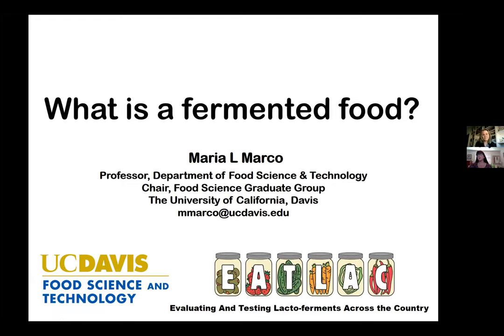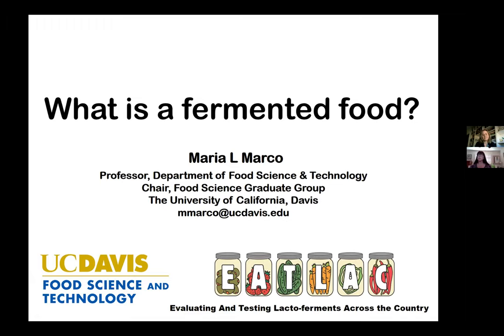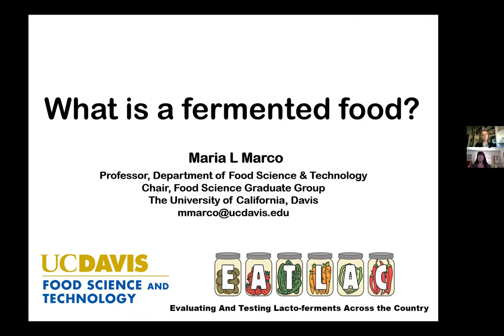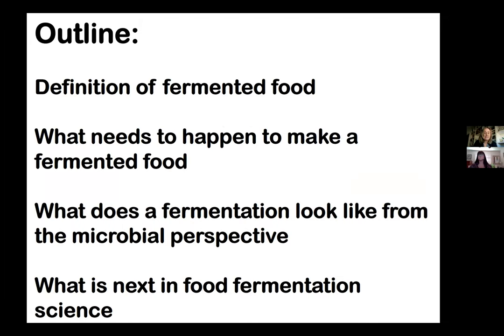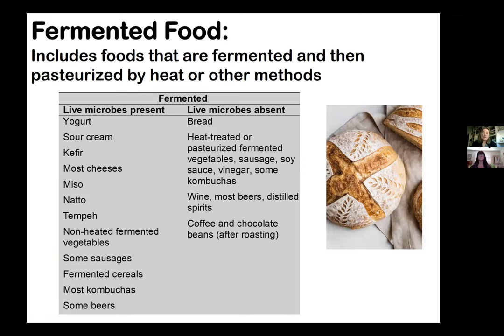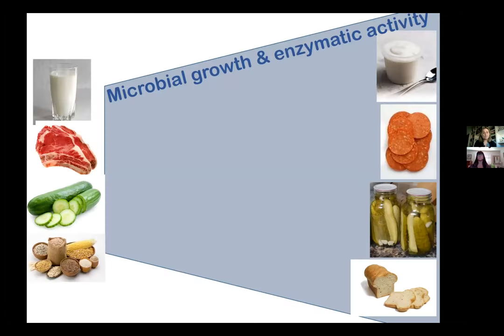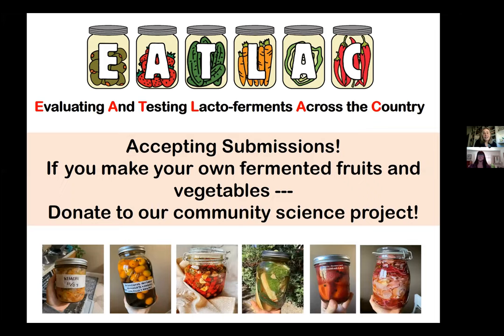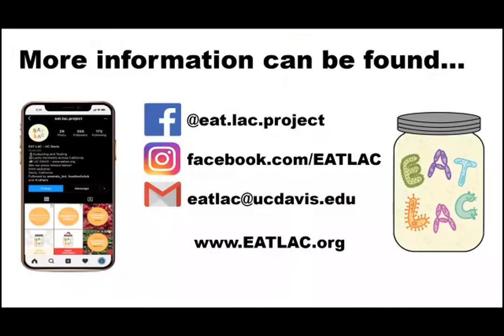“What is a fermented food?” EATLAC webinar series: The science of fermentation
Welcome everyone to the first EATLAC webinar in our series: The science of fermentation.  “EATLAC” stands for Evaluating And Testing Lacto-fermentations Across the Country and is the name of a project led by scientists in the University of California, Davis Department of Food Science and Technology.

This webinar is “What is a fermented food?”  We will define fermented foods and explain the microbiology of fermented foods.